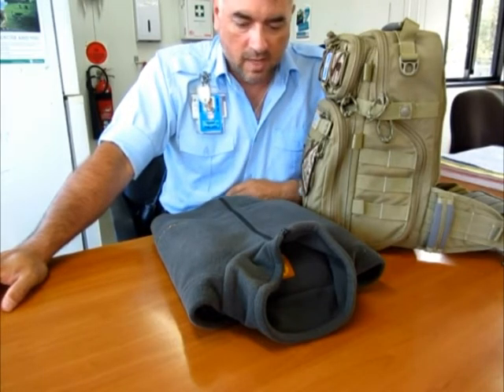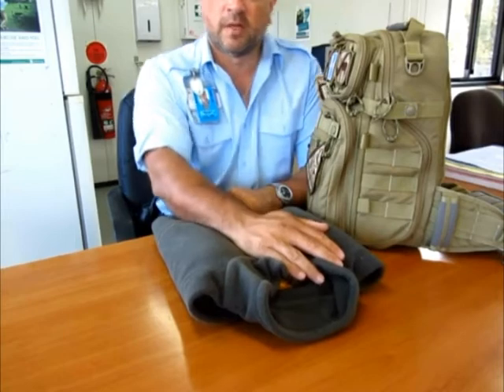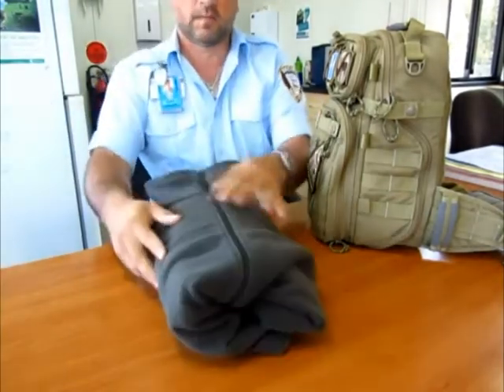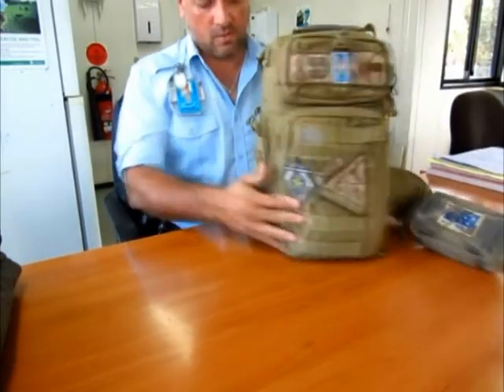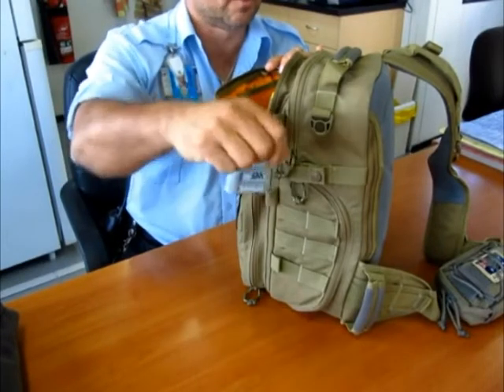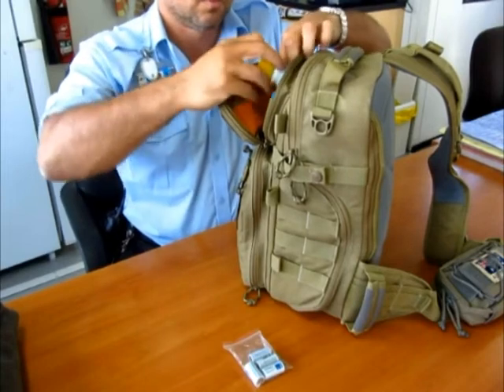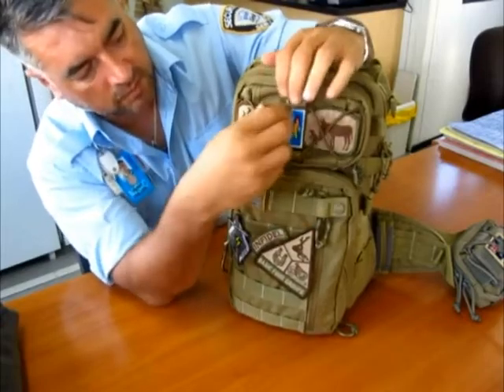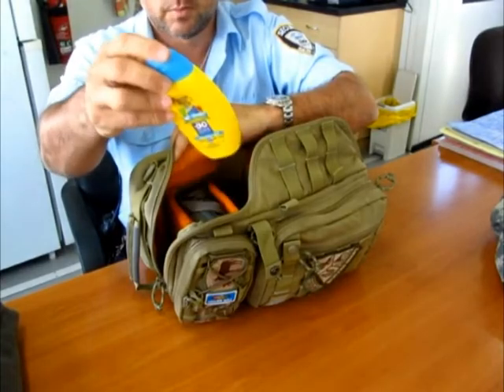What is in your EDCK?